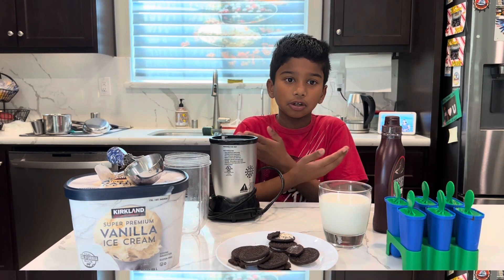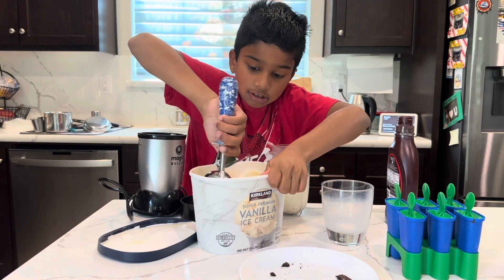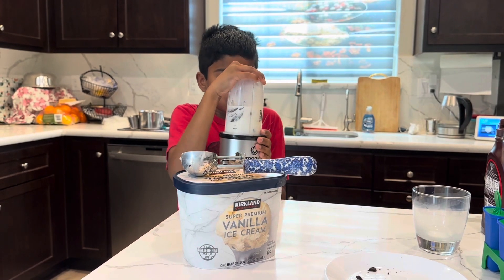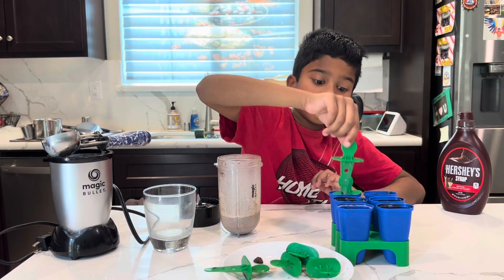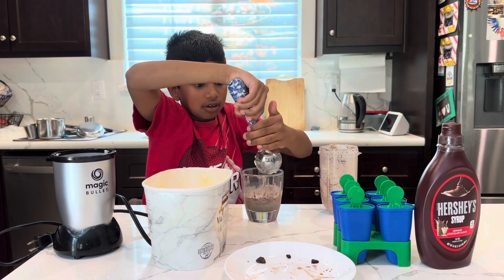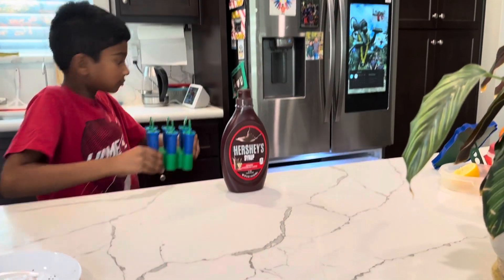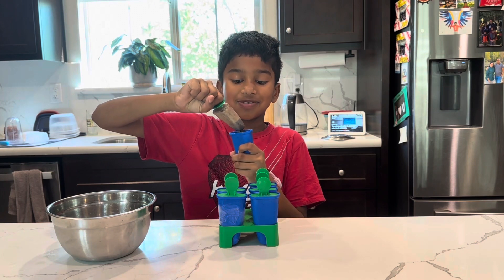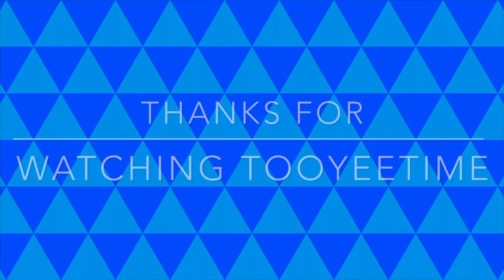Oreo Popsicle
Tasty Oreo popsicle .. enjoy